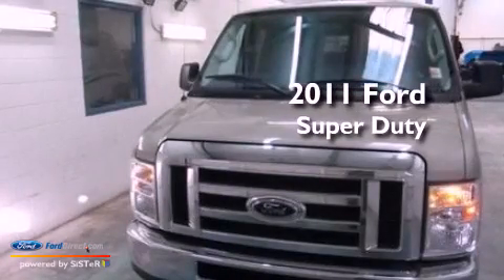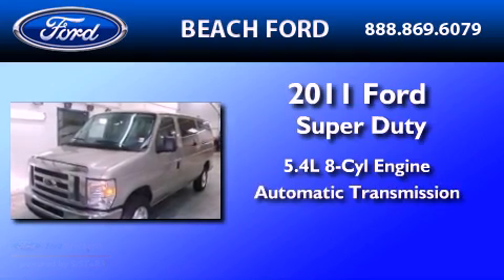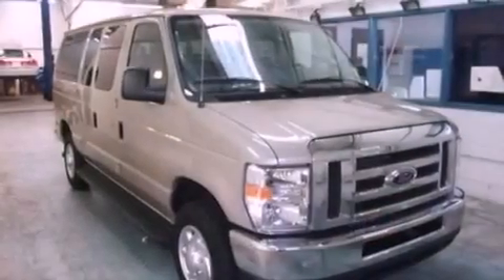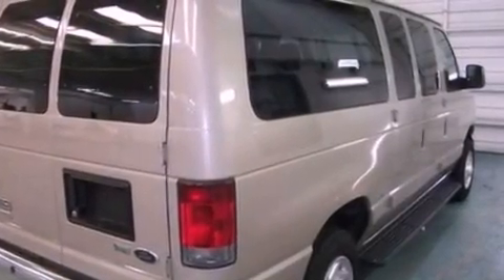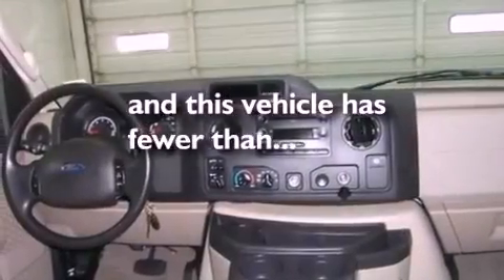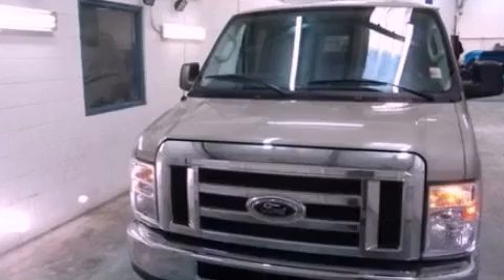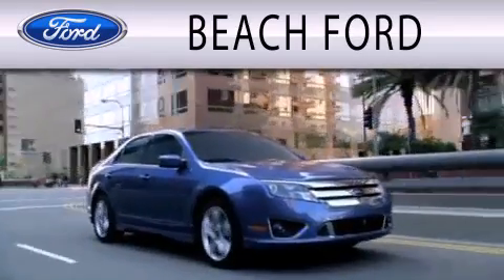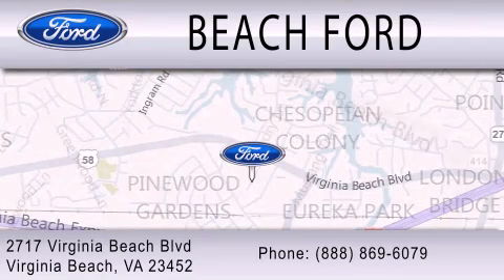Preowned 2011 FORD ECONOLINE 350 Virginia Beach VA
Year : 2011

 Make : FORD

 Model : ECONOLINE 350

 Engine : 5.4L V8

 Trans . : AUTO

 Exterior : PUEBLO GOLD

 Miles : 25,916

 2717 Virginia Beach Blvd

 Pre-Owned 2011 FORD ECONOLINE 350 Virginia Beach VA